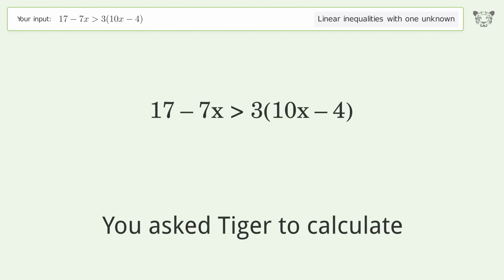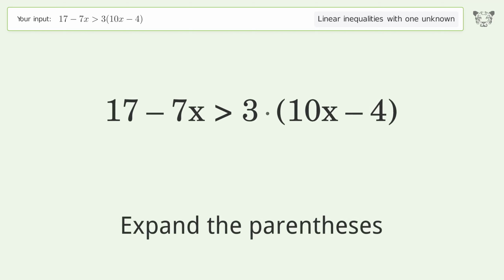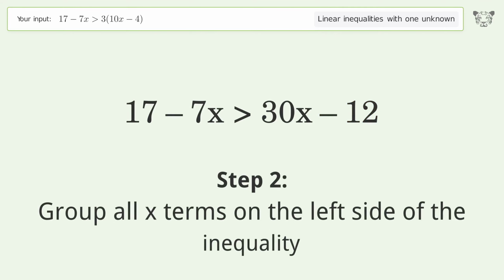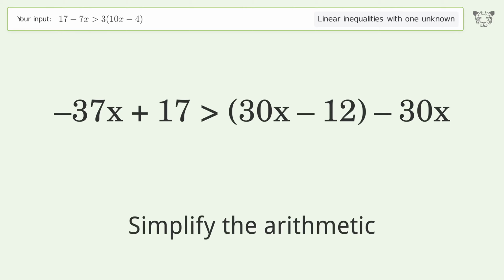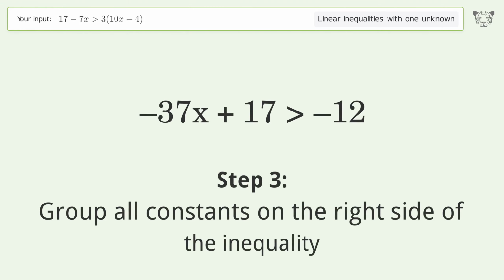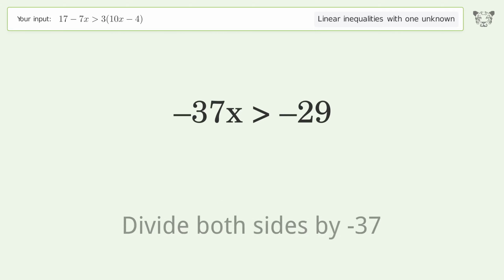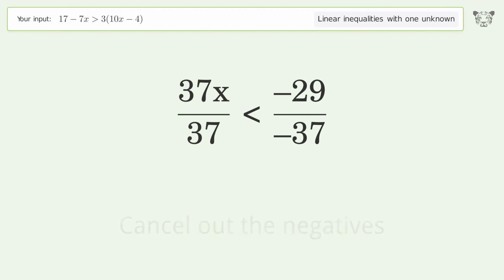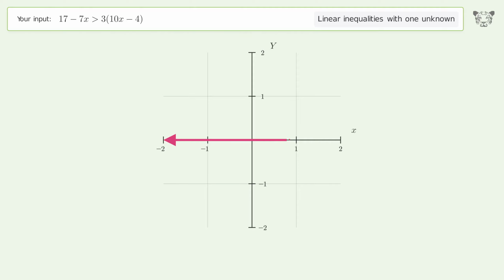Solving Linear Inequalities: 17-7x is Greater Than 3(10x-4)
Struggling with 17-7x is Greater Than 3(10x-4)? Watch our step-by-step video on Tiger Algebra to master this linear inequality effortlessly. Also, check out for more tips and tricks